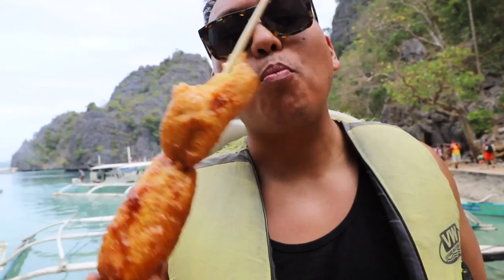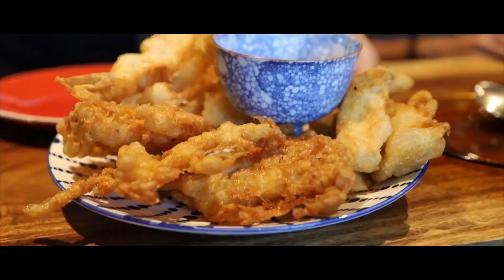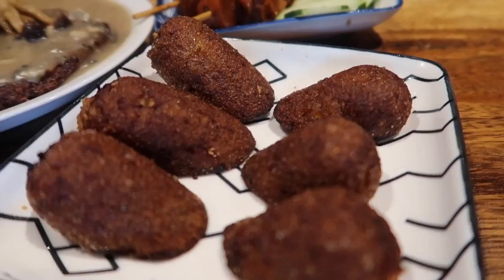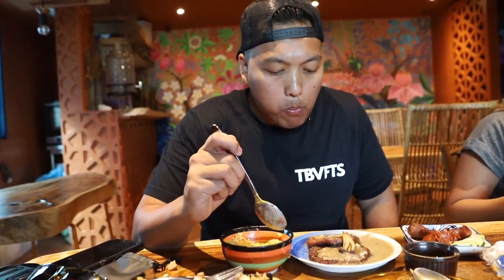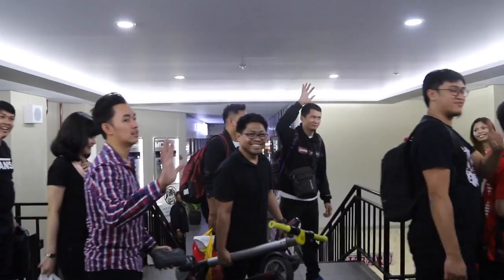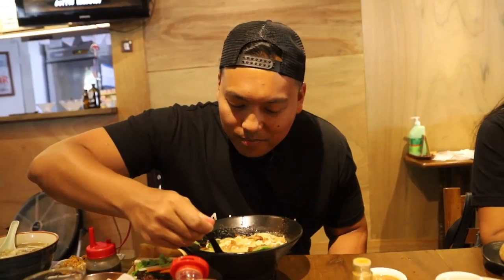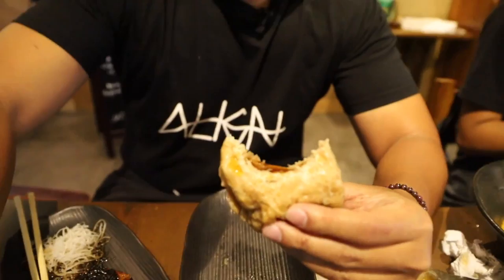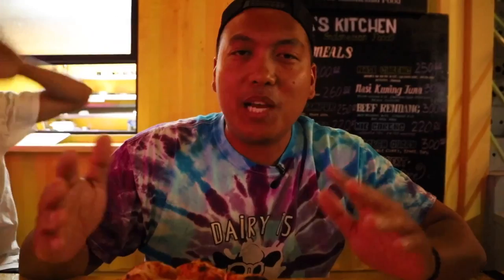VEGAN PHILIPPINES!!! Tofu SISIG, Pizza and much more...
It has been almost 10 years since I've been back to motherland. First visiting as a vegan, and it did not disappoint!. Check out where i went and what vegan food Philippines has to offer.

Special THANKS to guest KARL DEHESA, FIBA 3x3 basketball professional athlete. Check out his Instagram @ kd.align and _align

T-SHIRTS - Karl's brand ALIGN - DM kd.align on Instagram

more Thanks to...
Cosmic Vegan Restaurant - Pobcalcion, Makati
Oh My Gulay - Baguio City, Philippines
Wabi Sabi - Makati Cinema Square, Makati, Philippines
Crosta's Pizza Place - The Social, Poblacion, Makati

Credits -
Camera/editing - Gib Magno
Thumbnail - Khaz Esta, Rod E
Manager - Lyz